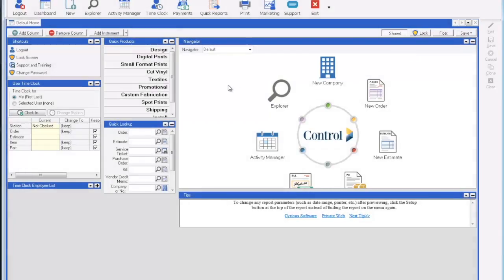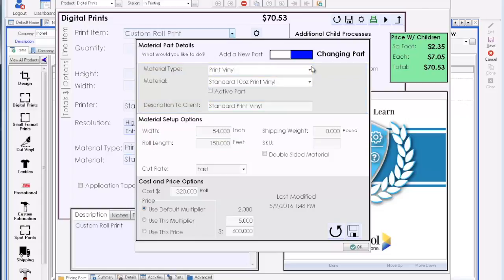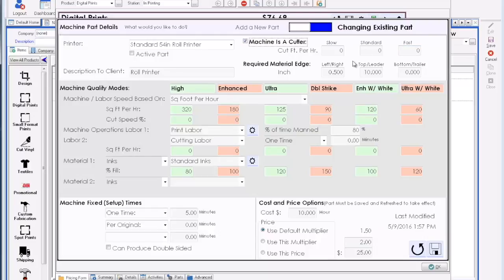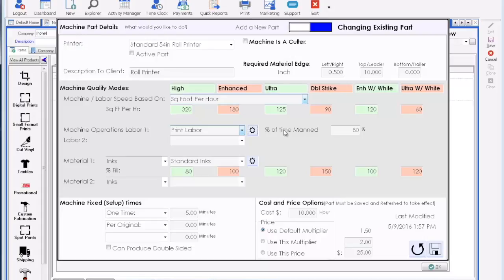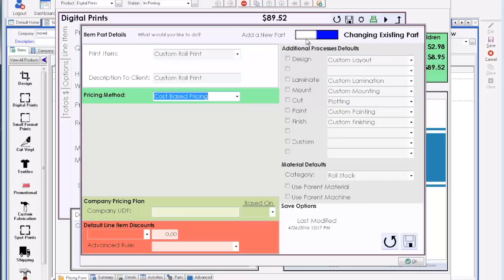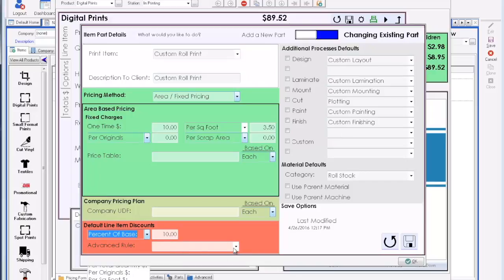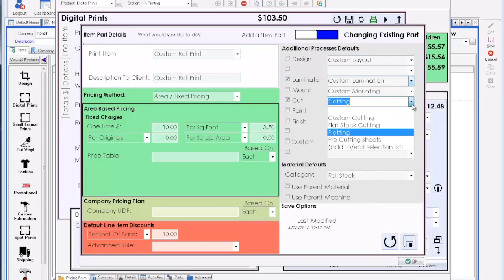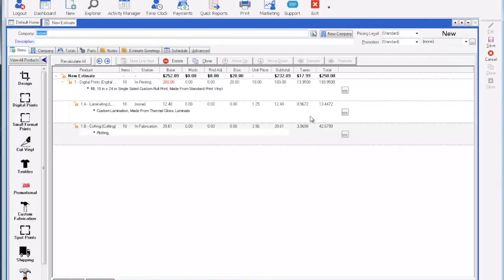v3 Digital Ready Demo -- Robb